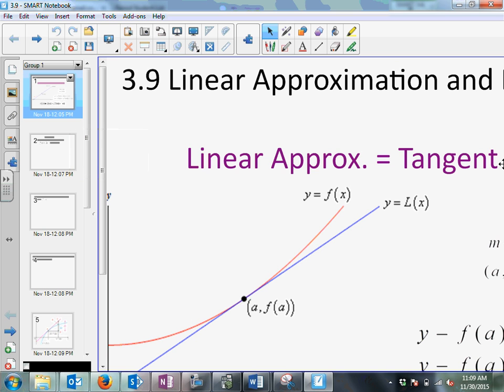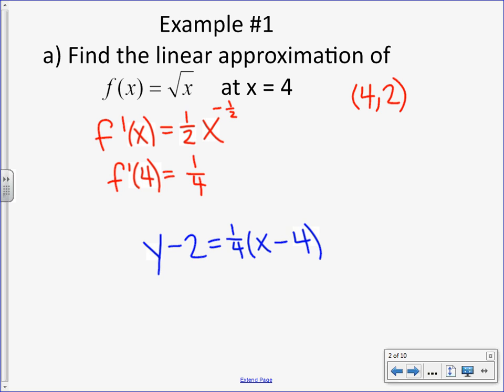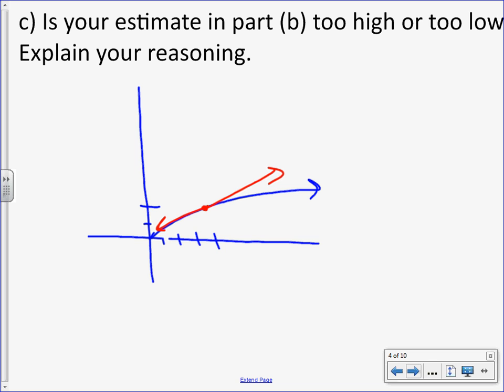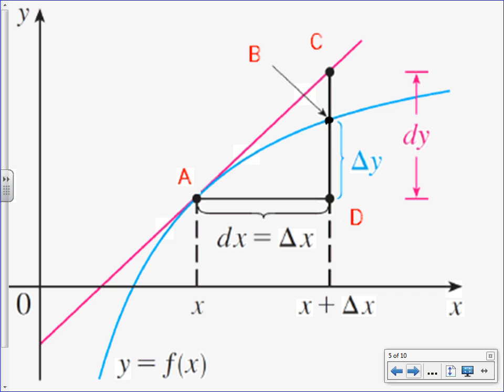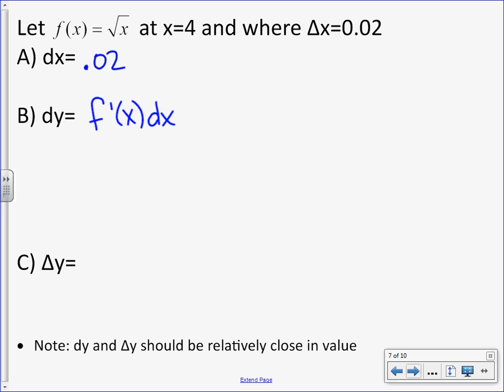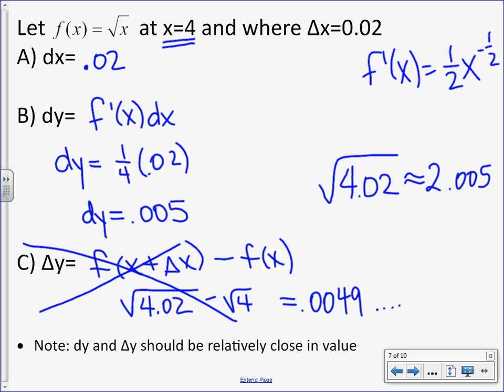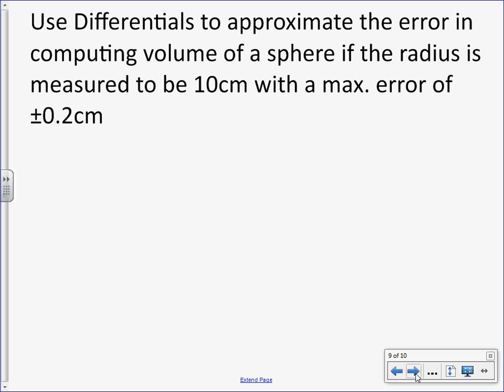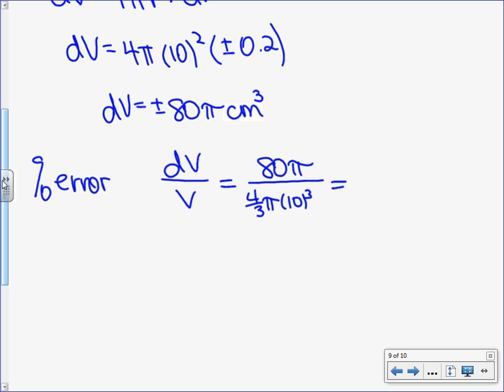3.9 AP Calculus AB Notes